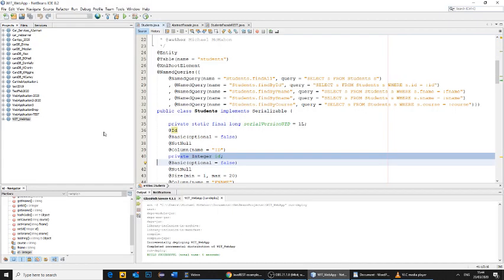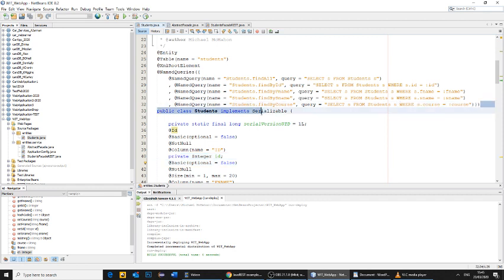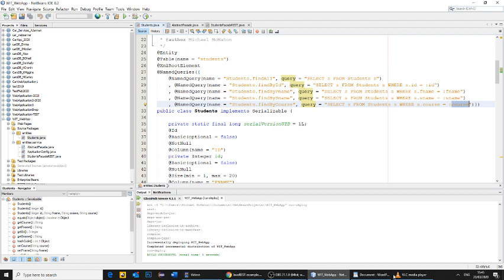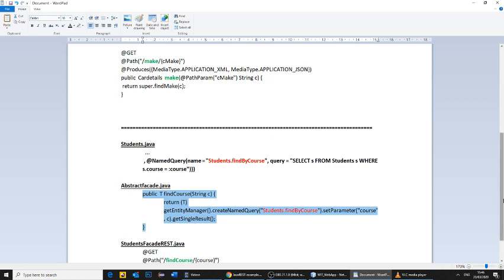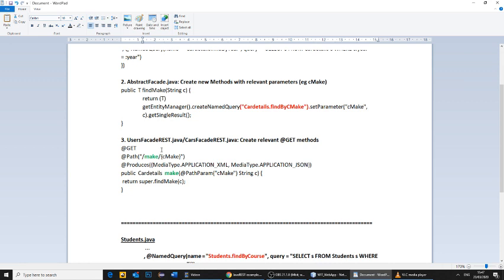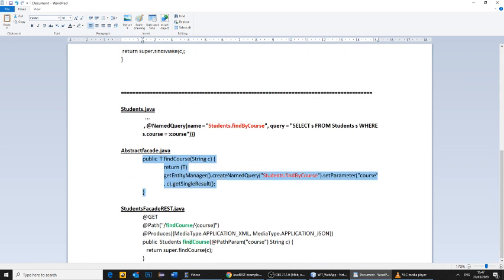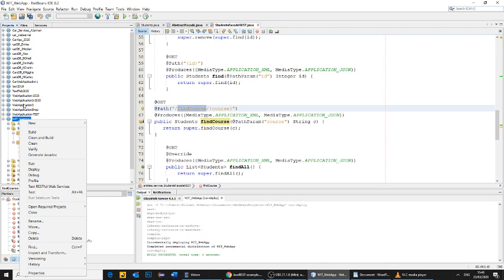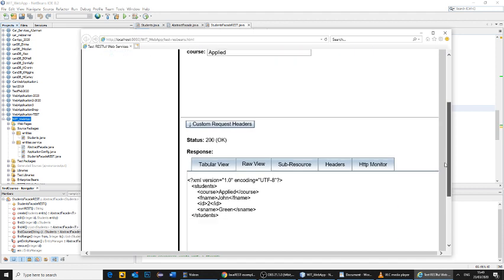08 Custom Queries - 2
Assignment #2: Video Tutorial Introduction.
Netbeans 8.2
Java JDK 1.8
RESTful Web Service
Database mySQL
Custom Queries